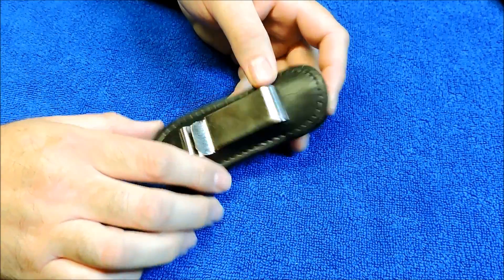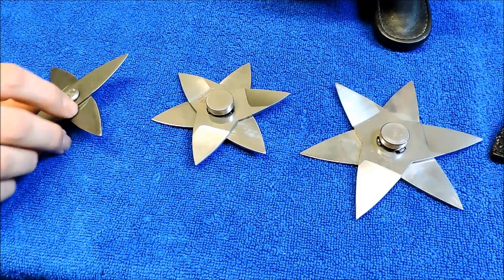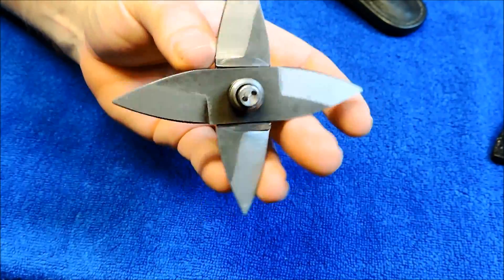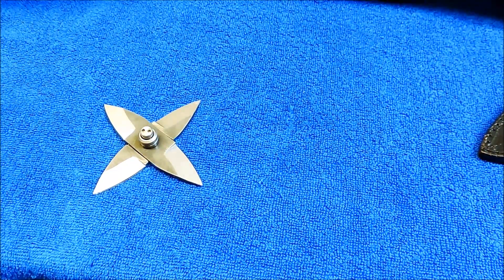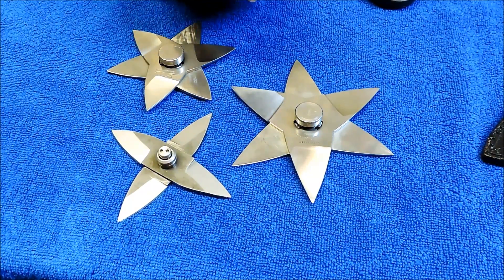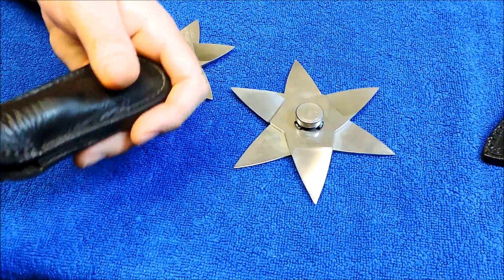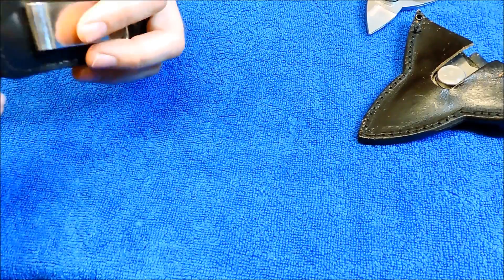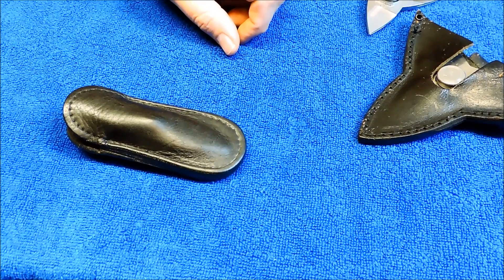Blossom Ninja Star - Retro Knives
Blossom Folding Ninja Throwing Star - Retro Knives